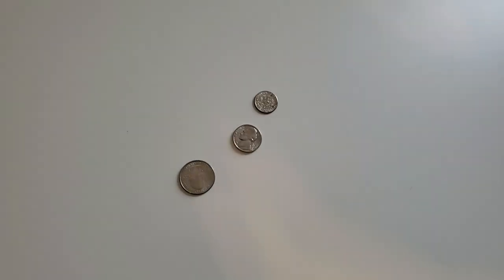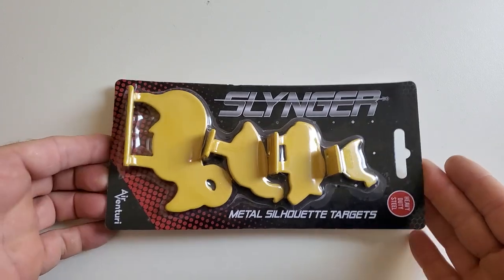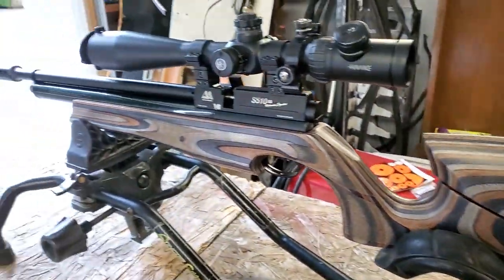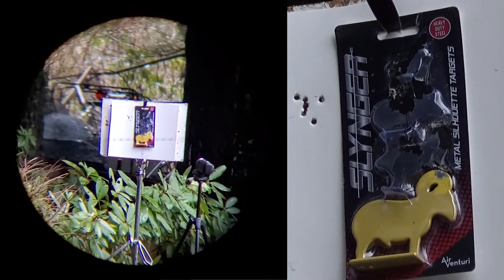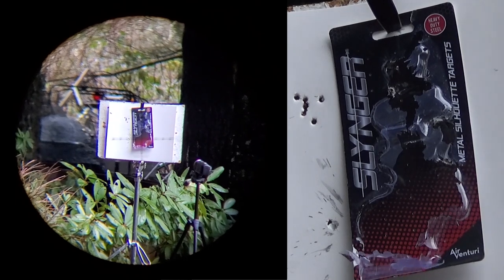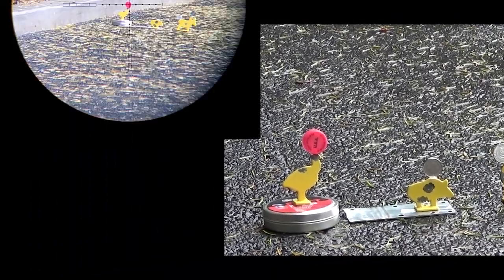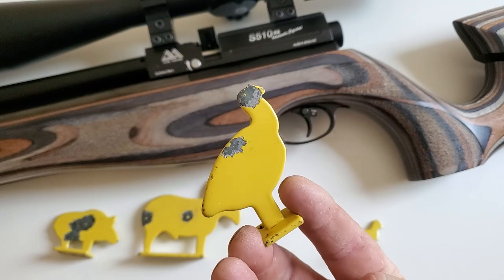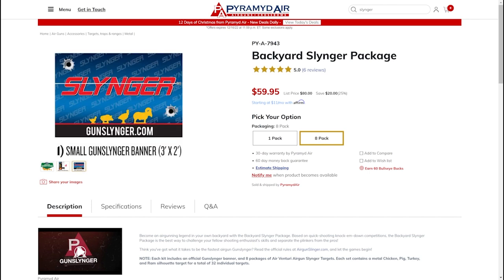SLYNGER Airgun Silhouette Steel Targets (Full Review) vs Air Arms S510 XS Laminate PCP Rifle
This is a full review of the affordable Air Ventiuri SLYNGER Silhouette targets. In this video we shoot these targets at the required 45, 36, 30, and 20 yard ranges.

You can get your own Air Venturi Airgun Silhouette Steel Targets by clicking